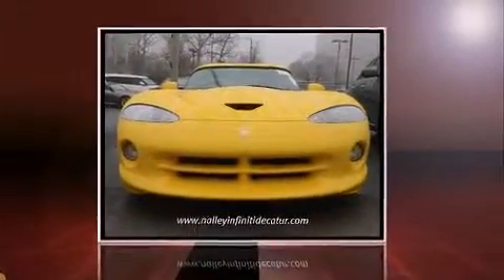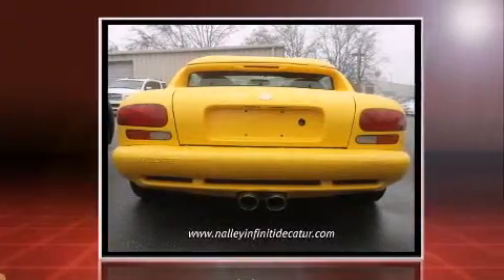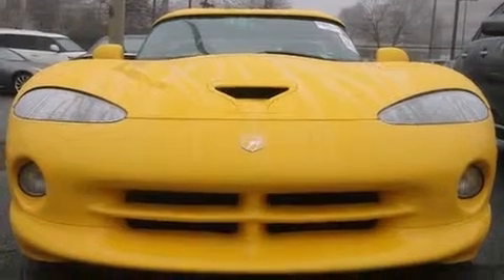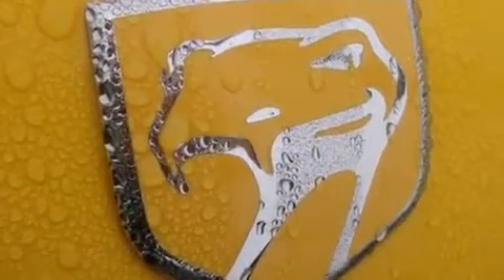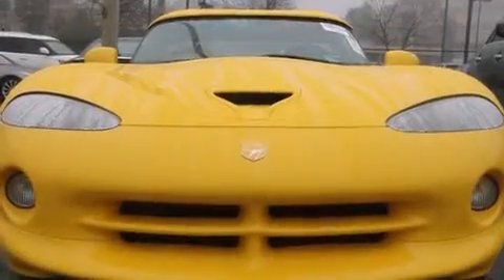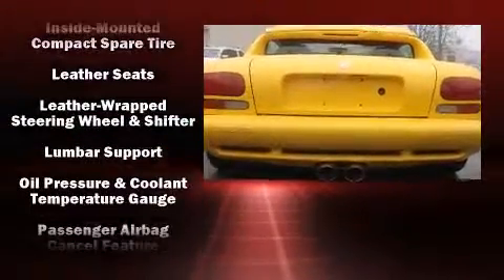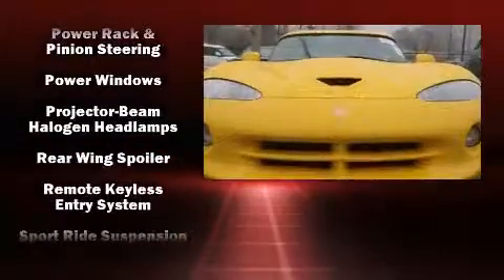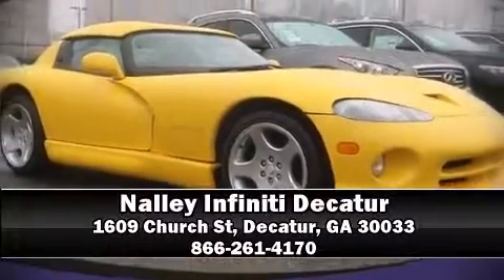2001 Dodge Viper RT/10 in Decatur, GA 30033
Here's a great deal on a 2001 Dodge Viper. With less than 20,000 miles on the odometer, this compact vehicle proves that good things DO come in small packages! Dodge made sure to keep road-handling and sportiness at the top of it's priority list. It features a standard transmission, rear-wheel drive, and a powerful 10 cylinder engine. Top features include leather upholstery, 1-touch window functionality, a tachometer, variably intermittent wipers, front bucket seats, front fog lights, adjustable pedals, and power windows. Audio features include a CD player with AM/FM radio, and 5 speakers, providing excellent sound throughout the cabin. Dodge ensures the safety and security of its passengers with equipment such as: dual front impact airbags, a security system, and 4 wheel disc brakes with ABS. It also arrives with a Carfax history report, providing you peace of mind with detailed information. Our team is professional, and we offer a no-pressure environment. We'd be happy to answer any questions that you may have. We are here to help you.